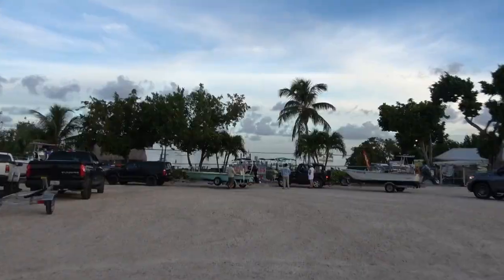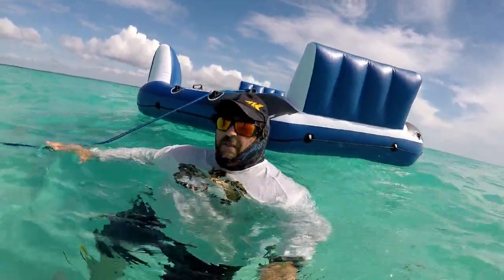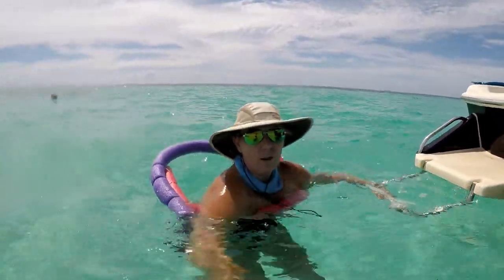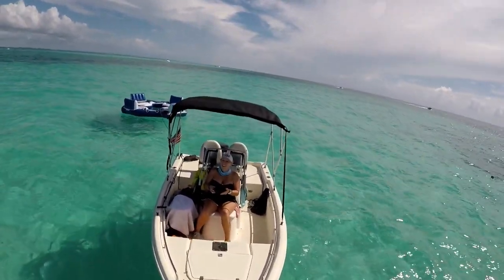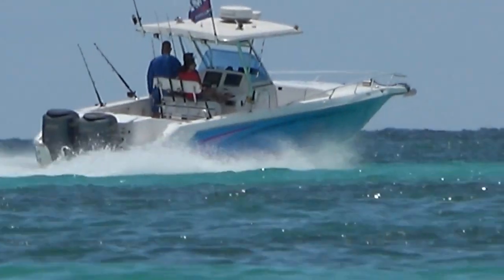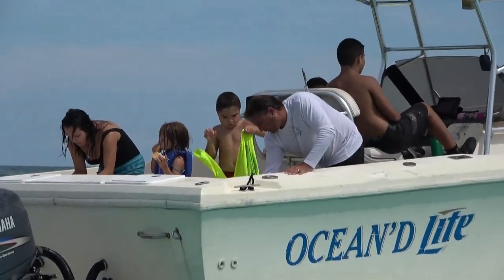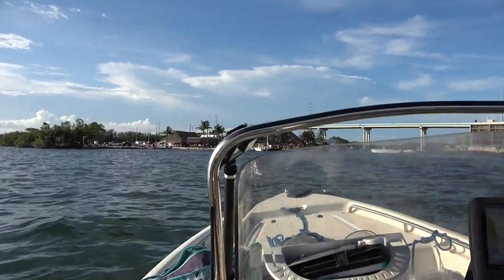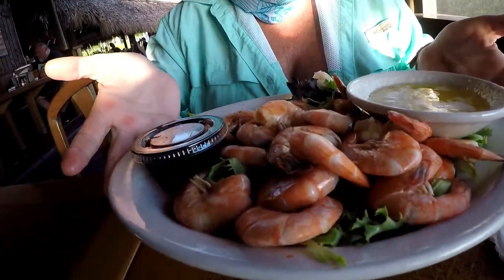LOCATION HOT SPOT OCEAN SANDBAR KEY LARGO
Key Largo 1st Hotspot for locals. Join us to a sandbar that's miles out to the Atlantic Side. We searched for a near by ramp that's open and where we could launch our boat. We discovered the Caribbean Club Marina in Key Largo. First Time launching our boat at that ramp. We travel through Adam's Cut South Creek, South Sound Creek, and Pennekamp Cut. See our travels on the GPS Screen to give you a better understanding of our location and travels. A Local Hot Spot to anchorage and gather with other in the beautiful turquoise water with white sandy bottom that's faraway enough to relax  and leave everything behind. Also our outboard motor was having mechanical issues so we headed back early, but on the way we stopped and ate at the Blackwater Siren.